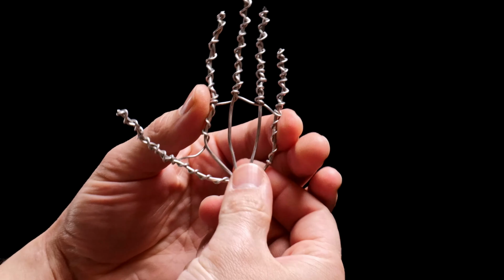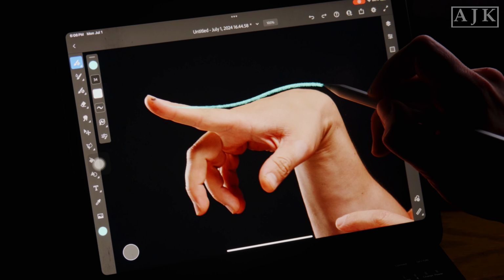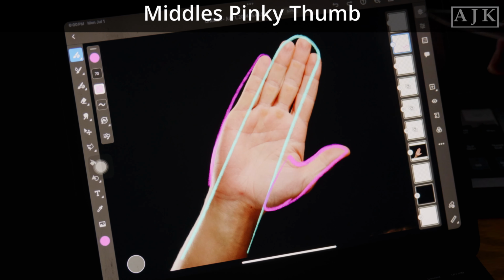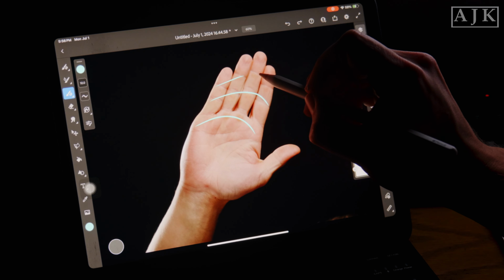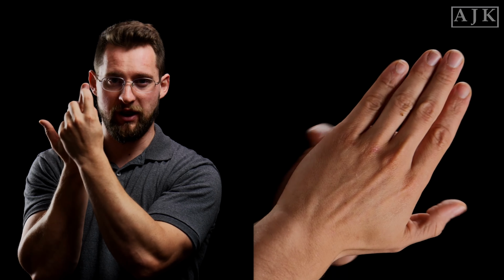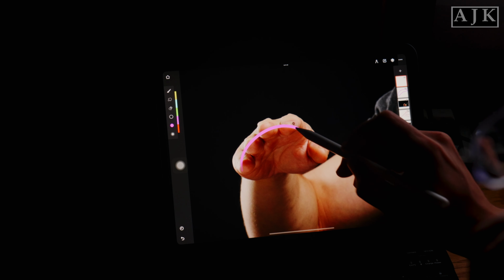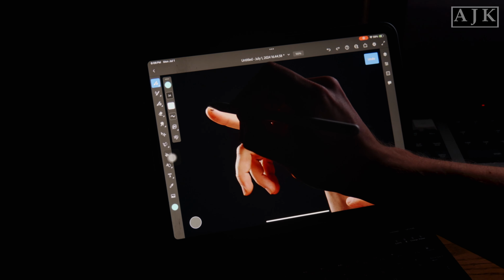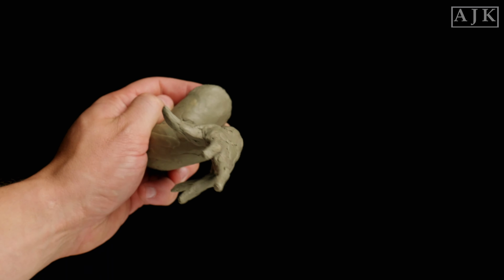Gestures Of The Hands For Artists & Sculptors